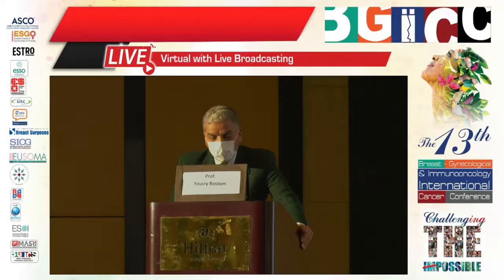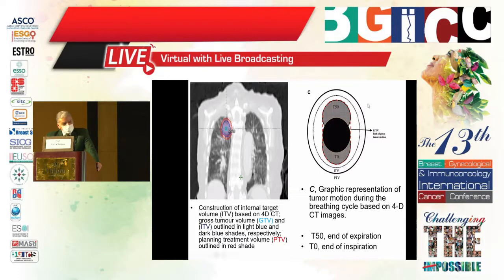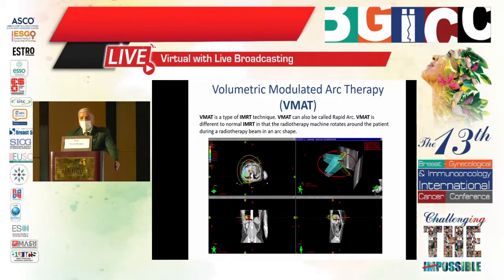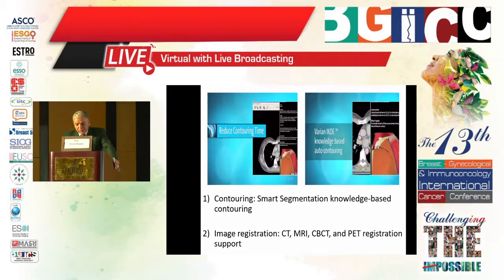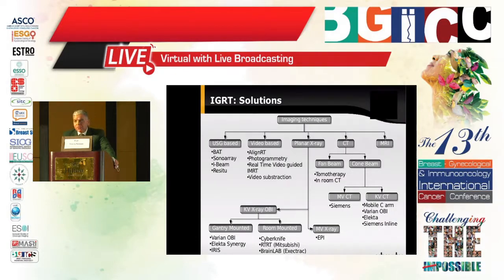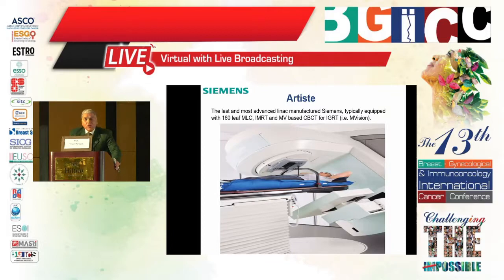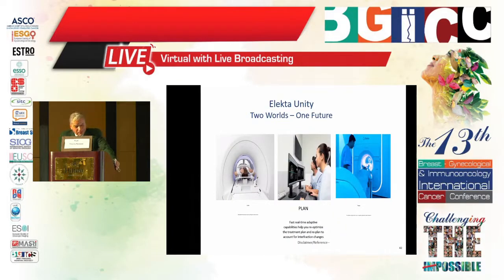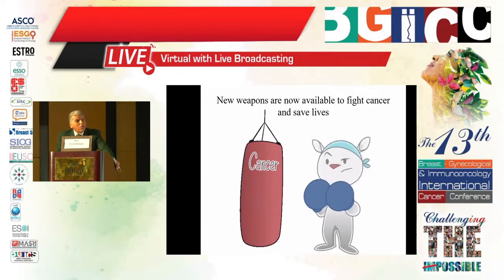Powerful Radiotherapy weapons in Egypt A dream came true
Prof. Yousry Rostom